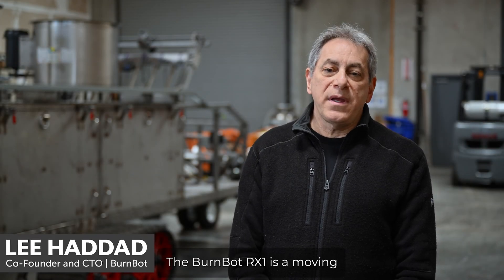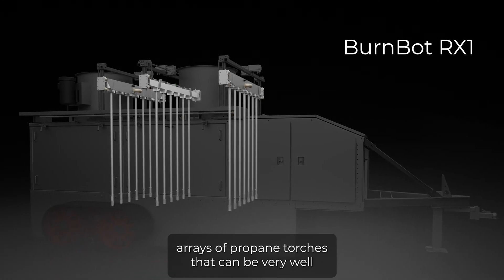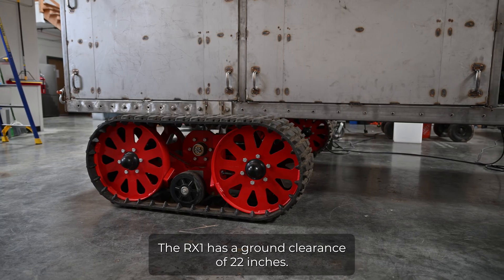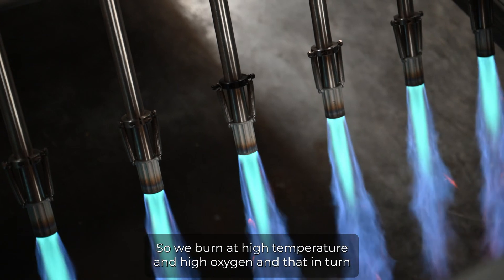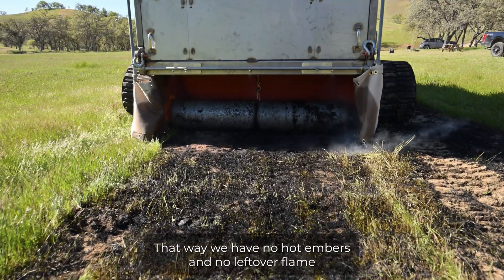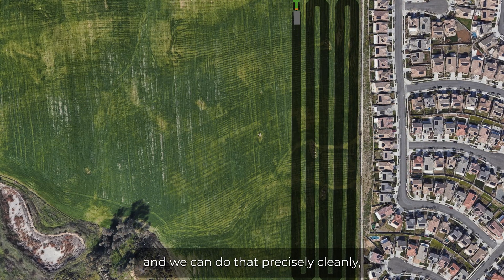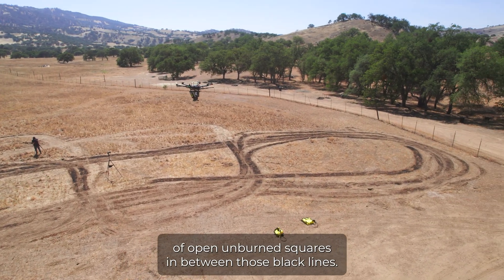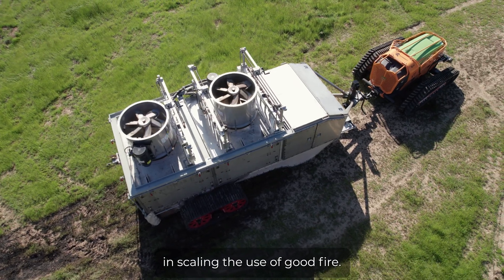Introducing the RX1: Advanced Technology for Safe and Clean Blacklines and Prescribed Fire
Welcome to BurnBot's latest innovation - the RX1. Our new technology is designed to revolutionize the way we approach blacklining planned fire perimeters, prescribed fire units, and hazardous fuels reduction projects.

With the RX1, BurnBot has taken a significant step forward in promoting safe, effective, and environmentally friendly management of fires. Our cutting-edge technology leverages the latest advancements in smoke mitigation and precision engineering to provide unparalleled results.

Whether you're a firefighter, land manager, or anyone else involved in fire management, the RX1 is the perfect tool to help you achieve your goals. Our technology allows you to carry out blacklining and prescribed fire operations with greater efficiency and precision, while minimizing the risk of unintended consequences.

At BurnBot, we understand the importance of balancing ecological health and public safety, which is why the RX1 is designed with both in mind. Our technology helps you create healthy, resilient ecosystems while protecting communities and property from the dangers of wildfires.

So if you're looking for a safe, effective, and sustainable way to manage fires, the RX1 is the answer. Learn more about this groundbreaking technology today and join the BurnBot revolution!